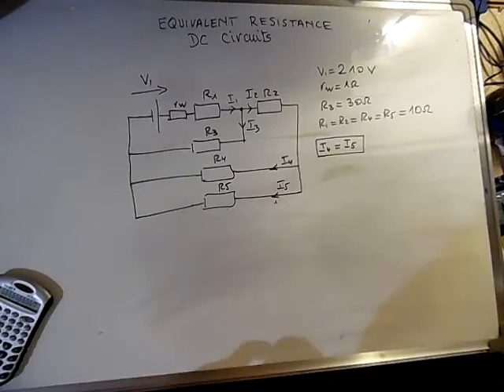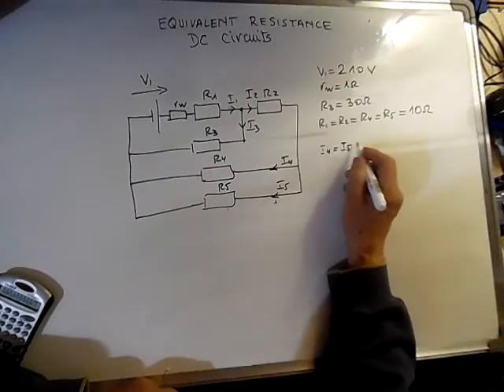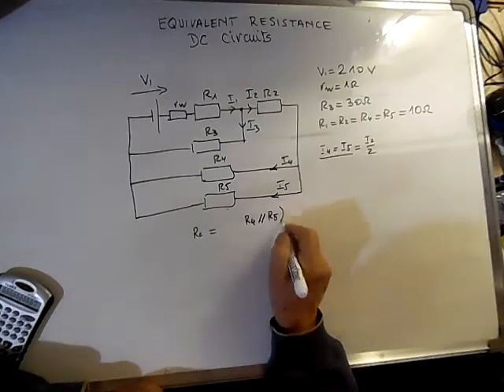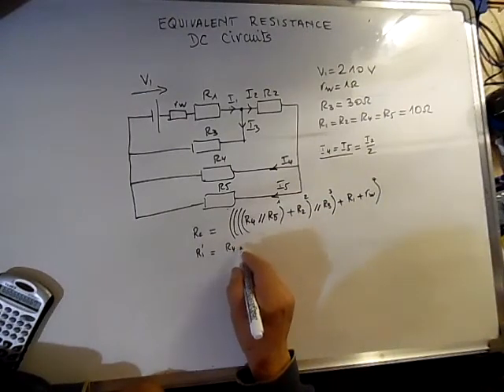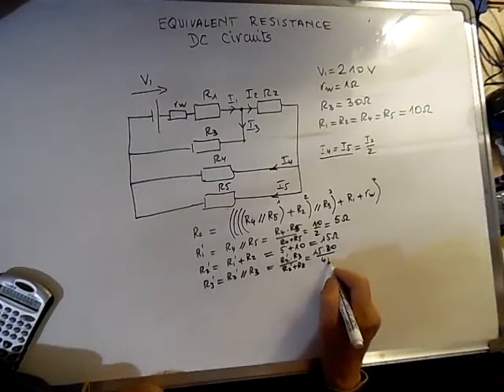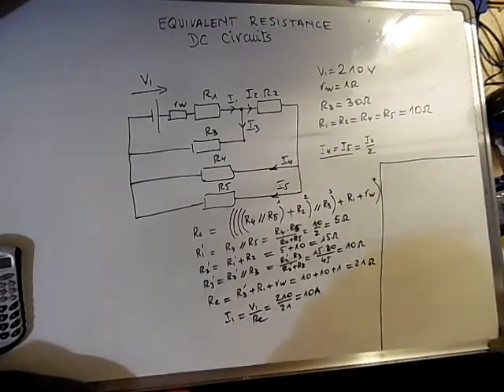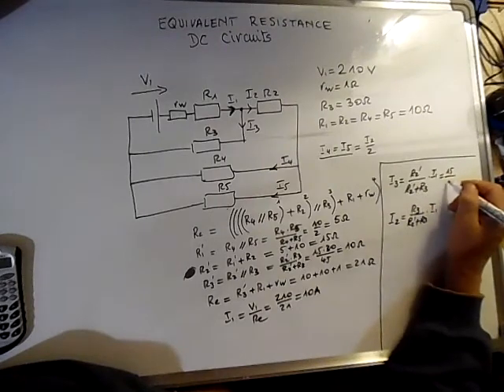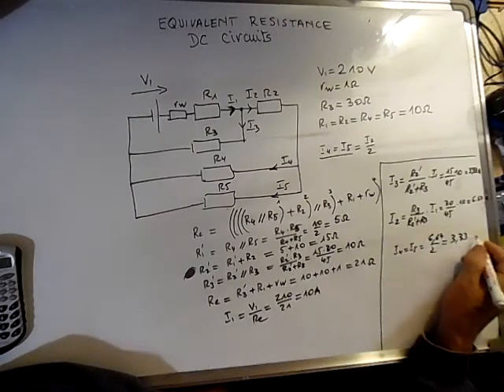Equivalent resistance of complex circuits (DC circuits Ex. 18 Oct.).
A combination of parallel and series resistors.
Połączenie rezystorów równoległych i szeregowych
Une combinaison de résistances en parallèle et en série.